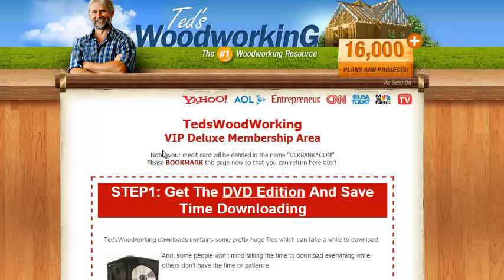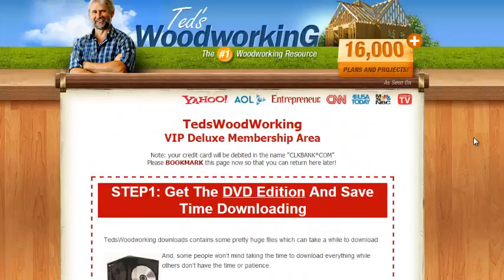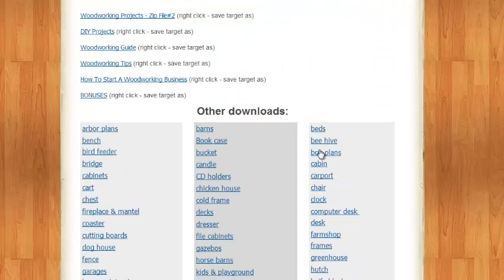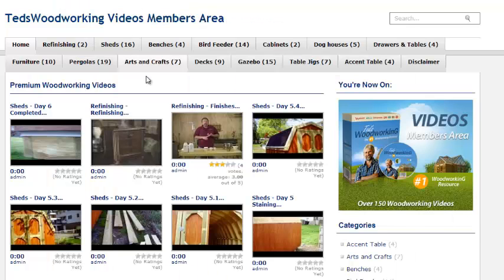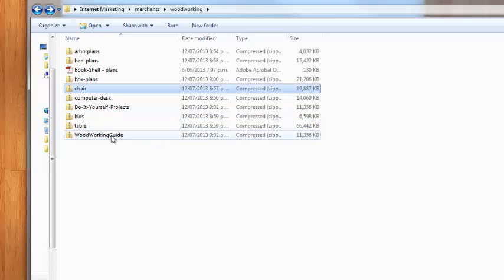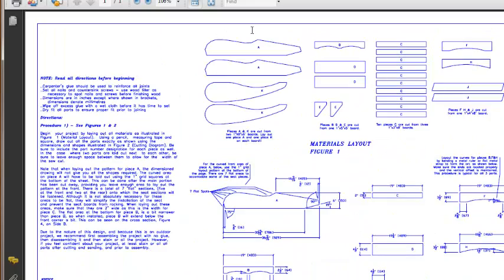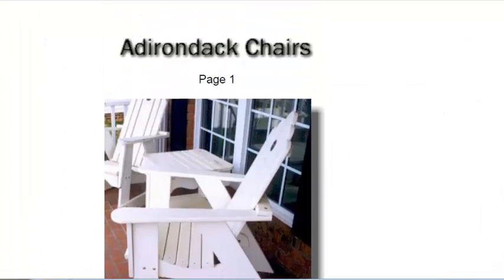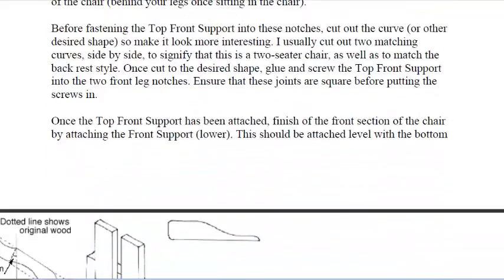teds woodworking review - I bought this a week ago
Also on the site;
teds woodworking - bed plans
teds woodworking review
ted mcgrath

woodwork designs

free woodwork plans
wooden toy plans
loft bed plans

adirondack chair plan
gun cabinet plans
toy box plans

bird house plans
dresser plans
log furniture plans
rocking chair plans
jewelry box plans
diy guitar stand
morris chair plans
computer desk plans
playhouse plans
beginner woodworking projects